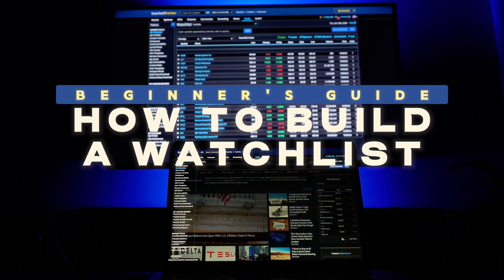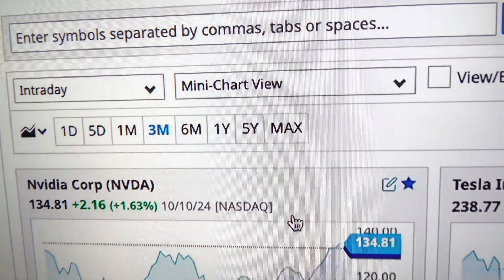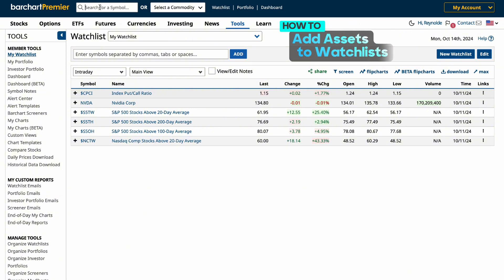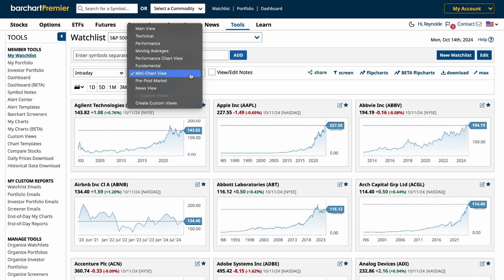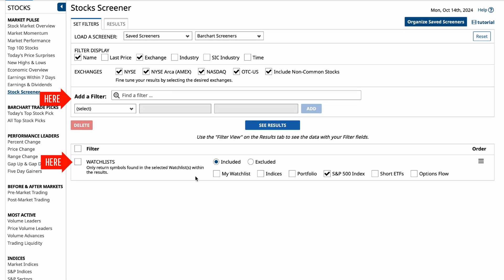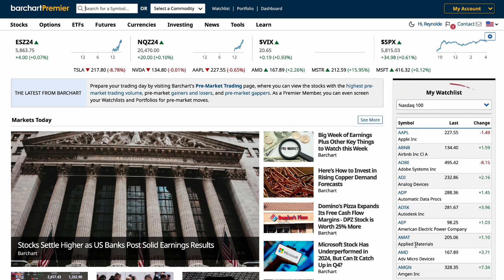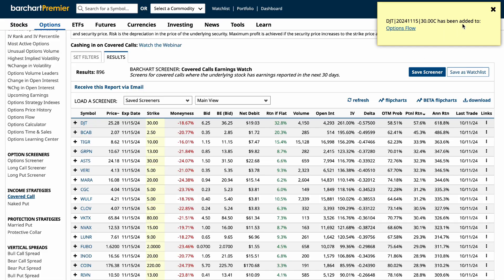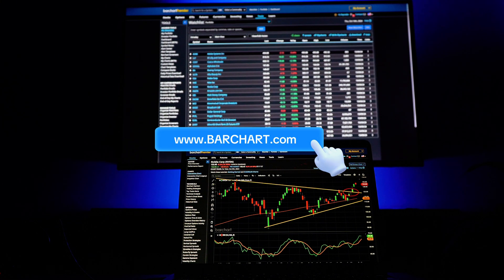How to Set Up & Maximize Your Watchlist on Barchart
Learn how to create and optimize a watchlist on Barchart, perfect for tracking stocks, ETFs, currencies, futures and options. In this video, we’ll walk you through setting up a watchlist, adding and customizing tickers, using filters to screen your list, and making the most of Barchart’s unique watchlist features. Whether you’re a beginner or an experienced trader, these tips will help you organize and enhance your trading strategy!

Timestamps:
0:00 - Introduction: Why You Need a Watchlist
0:46 - Understanding: What is a Watchlist?
1:26 - How to Create a New Watchlist
1:58 - How to Add Assets to a Watchlist
2:38 - Custom Views for Watchlists
3:49 - How to Screen a Watchlist
4:27 - Ideas for Creating Custom Watchlists
5:54 - Watchlist Alerts & Email Notifications
6:10 - Conclusion on Features for Watchlists